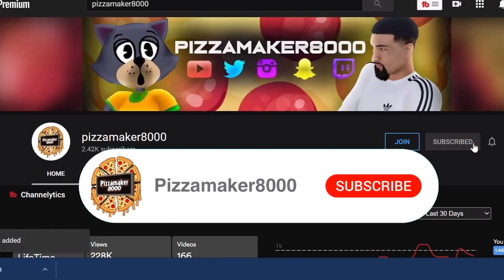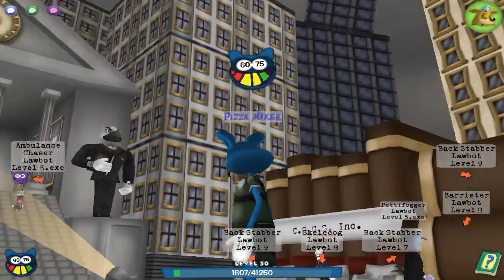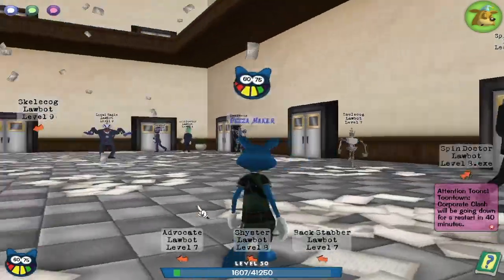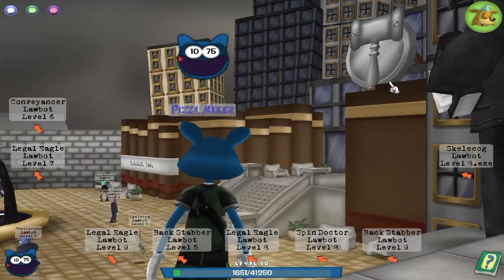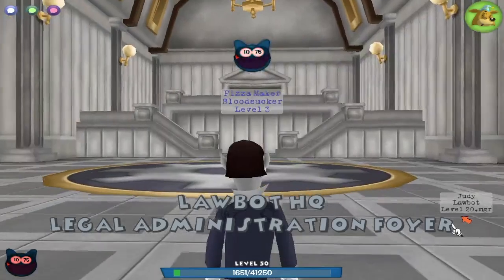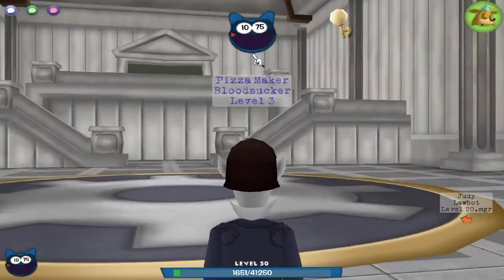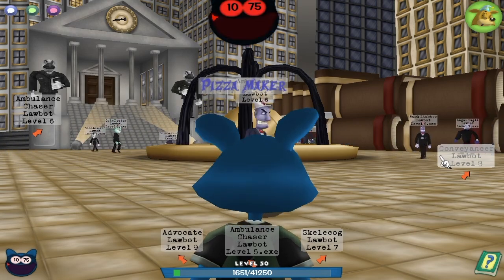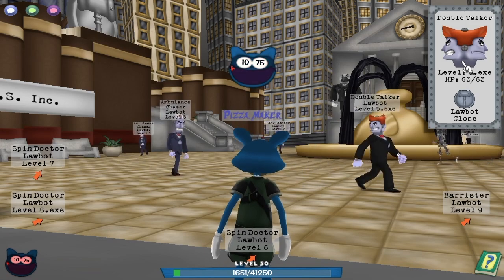TOONTOWN CORPORATE CLASH - NEW 1.1 LAWBOT HQ UPDATE!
WHATS UP YOUTUBE ITS YA BOY PIZZAMAKER8000 AND TODAY I AM HERE TO SHOW OFF THE LAWBOT HQ FOR 1.1 UPDATE ON CORPORATE CLASH!

WANNA JOIN THE COMMUNITY? GET YOURSELF A PIZZAMAKER8000 TEE CLICK HERE!